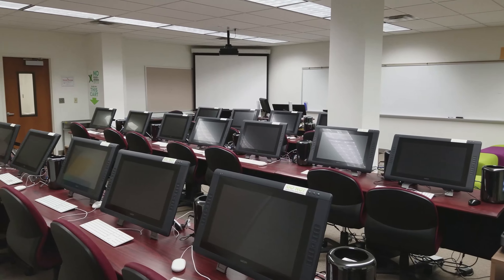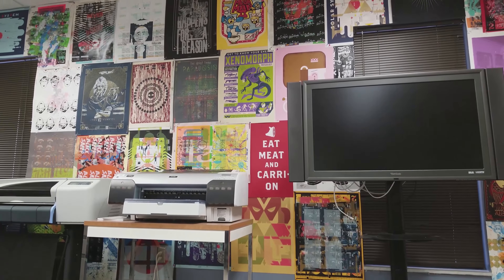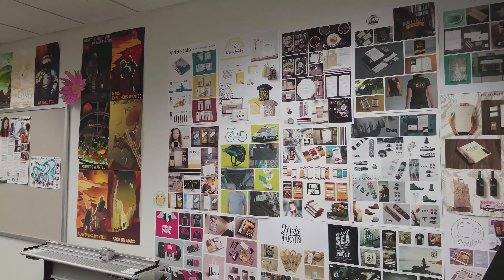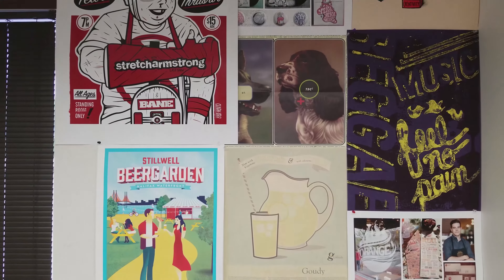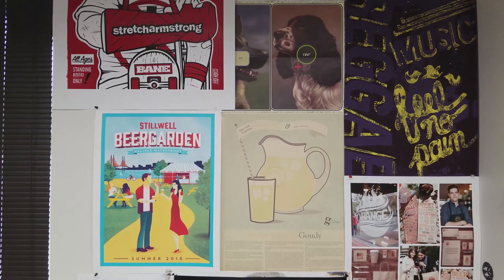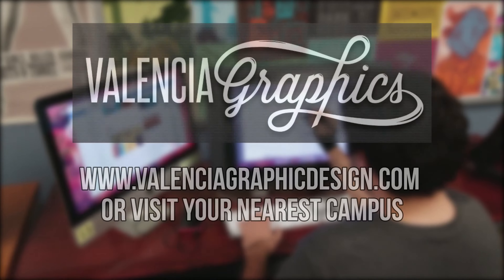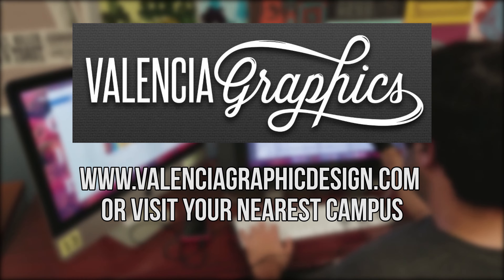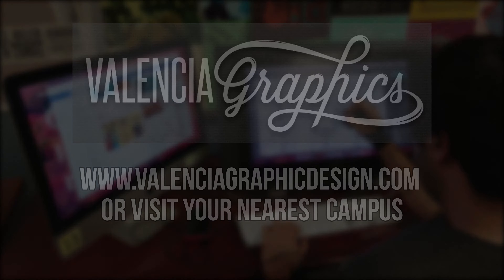Valencia Graphics Promo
Producers: Alex C. / Andrew H.